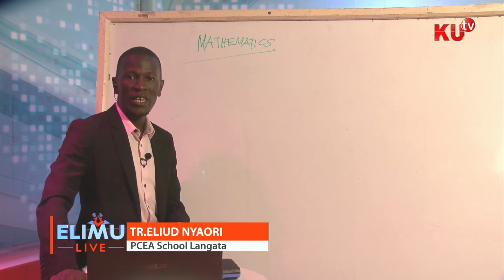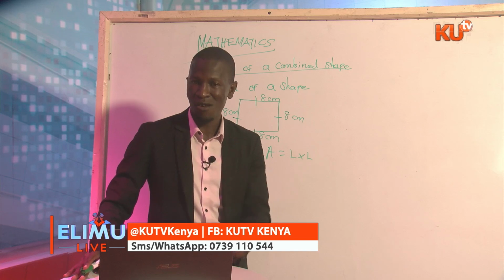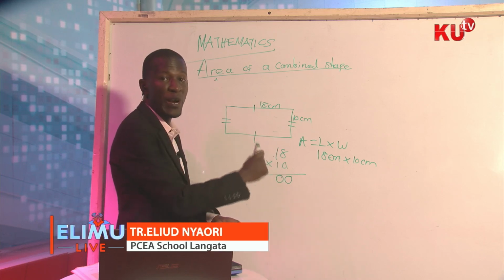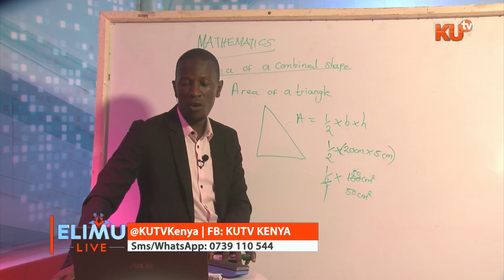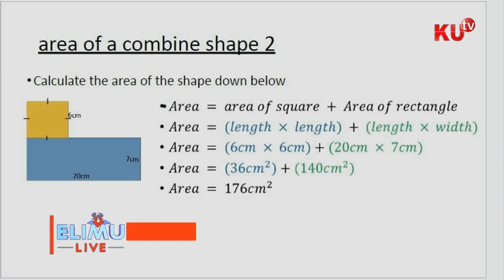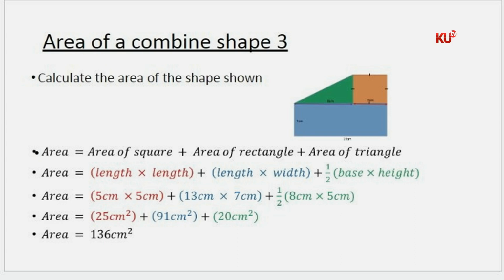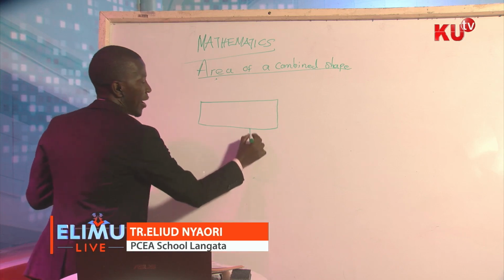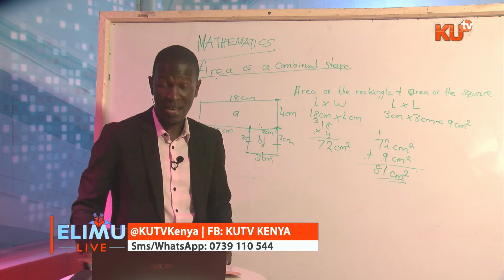Elimu Live|| Area-Combined Shapes|| Mathematics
Tr. Eliud Nyaori